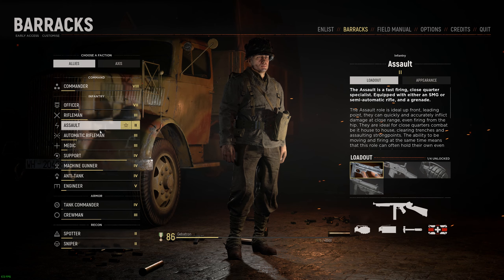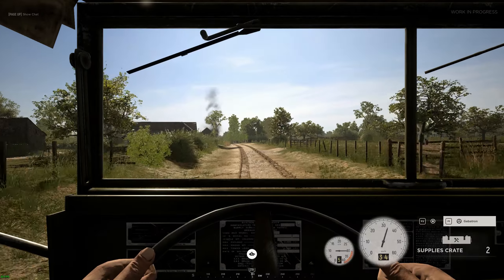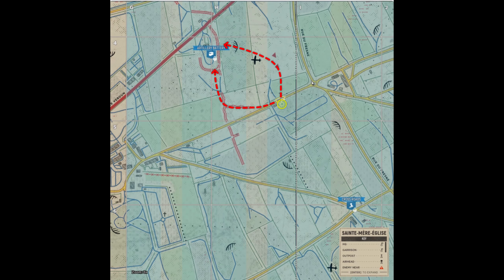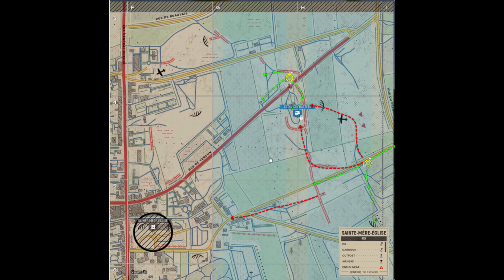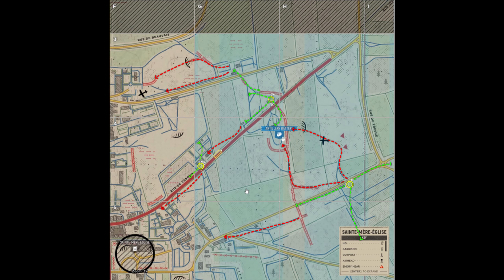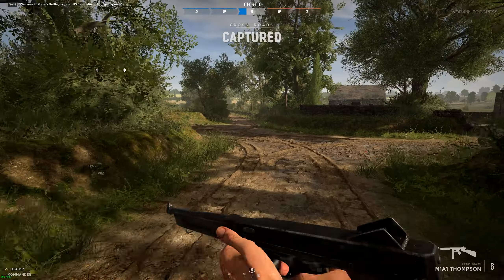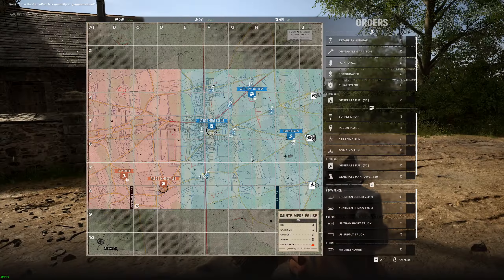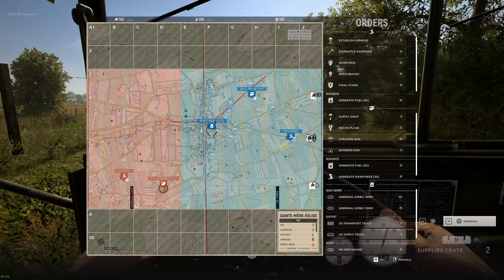Hell Let Loose - Garrison Tactics Guide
In this video we cover what makes for a good garrison in the game Hell Let Loose.

00:00 Intro
00:23 Seeding Definition
00:55 Garrison Info
01:22 Commander Role
03:44 Tactical Map 1
05:30 Tactical Map 2
07:06 Tactical Map 3
09:57 Tactical Map 4
11:01 Tactical Map 5
12:24 Final Analysis
13:05 Outro